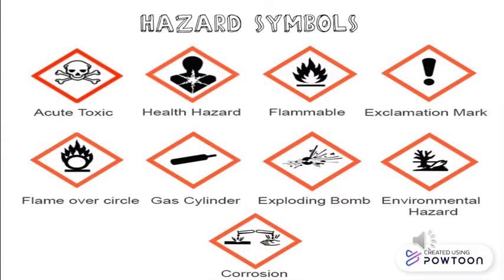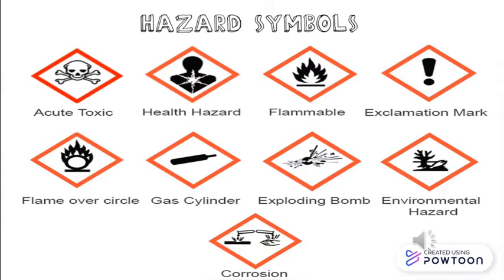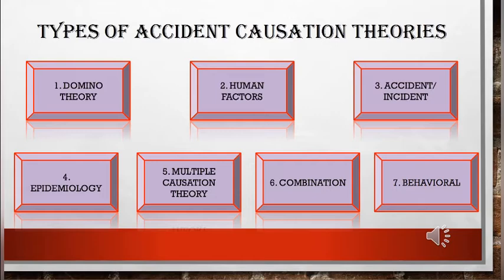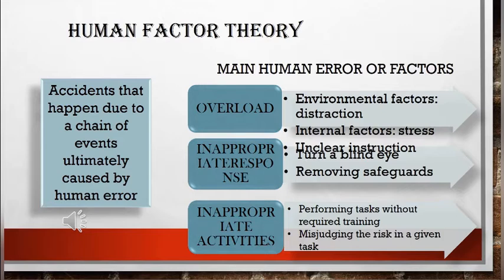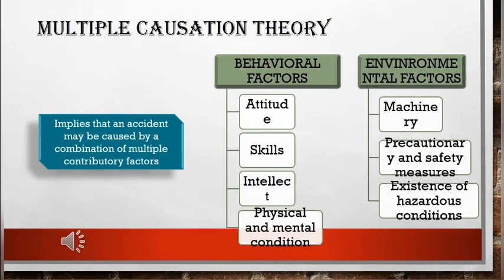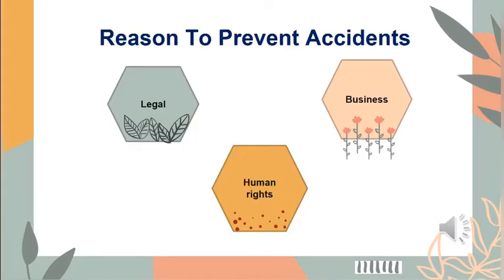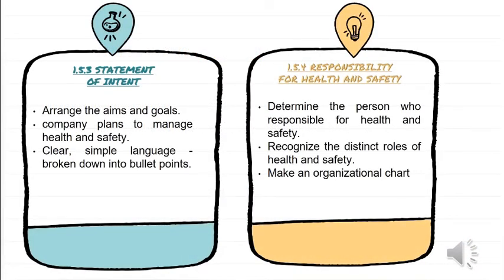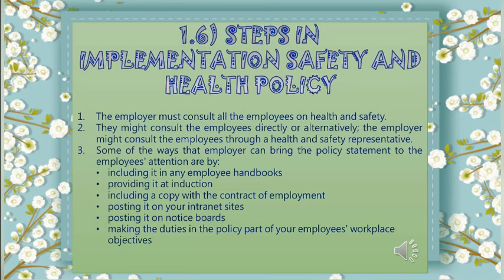Health & Safety Awareness (FSG301 - SULAM Project)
Hi, we are students from UiTM Jengka. This is our video assignment for FSG301 course which is called SULAM Project. We hope you find this video full of new information and please drop the likes and thumbs up for our video! We appreciate that. Thank you very much.